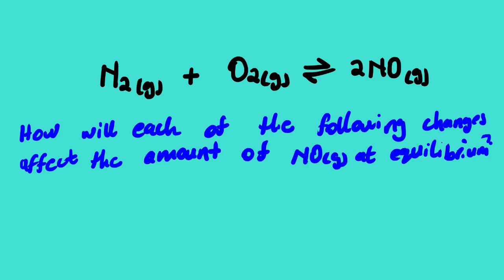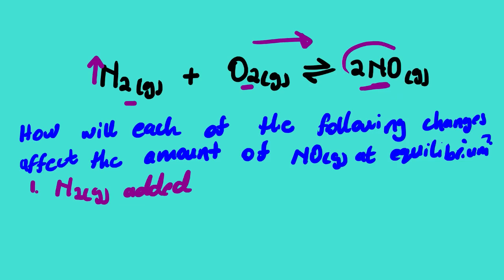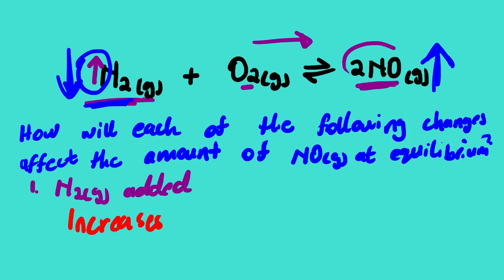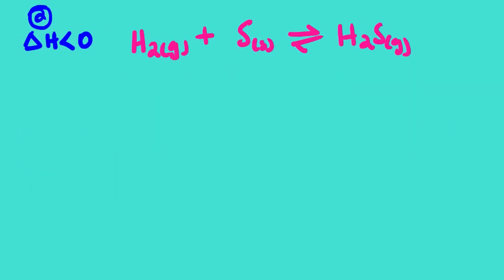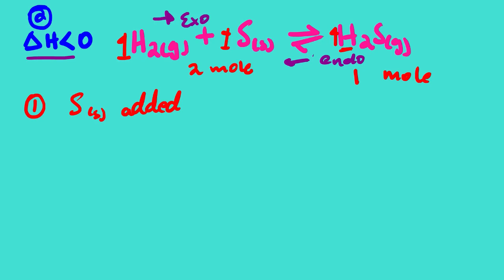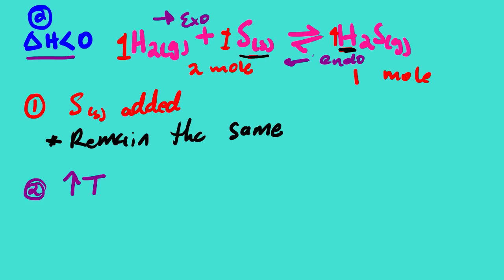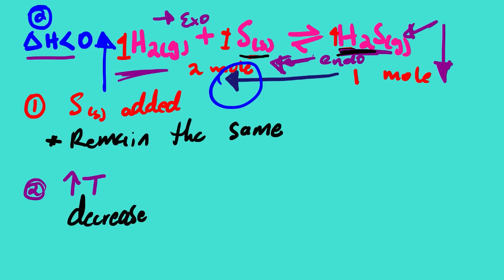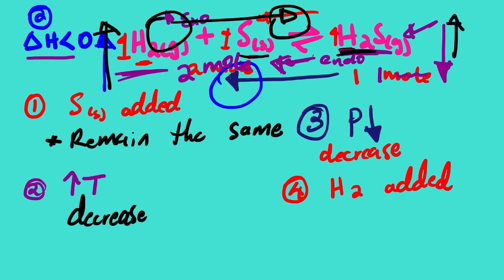LE CHATELIER'S PRINCIPLE 102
IN THIS LESSON VIDEO WE LOOK AT HOW TO ANSWER QUESTIONS BASED ON THE FACTORS AFFECTING THE CHEMICAL EQUILIBRIUM.